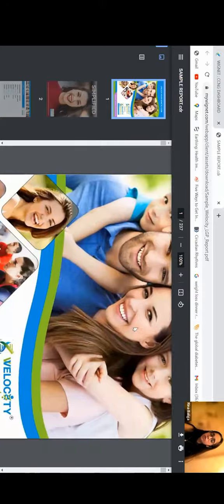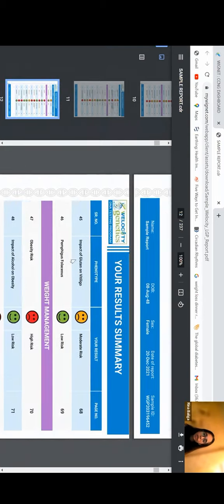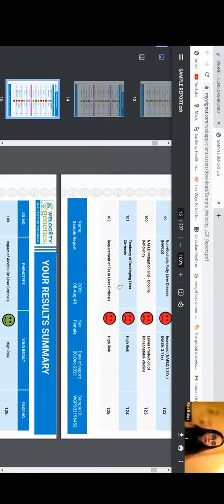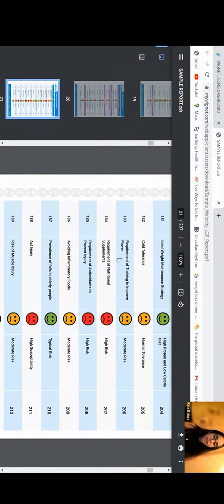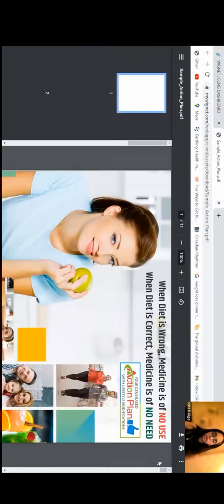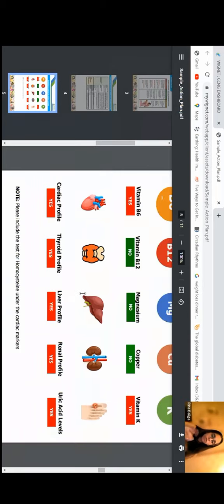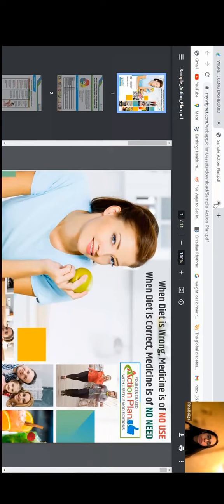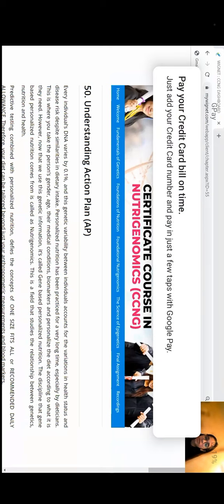8.2 my understanding